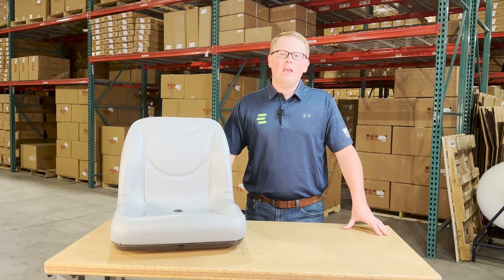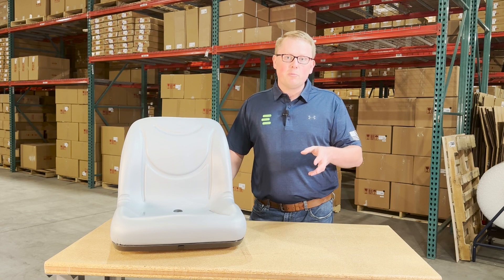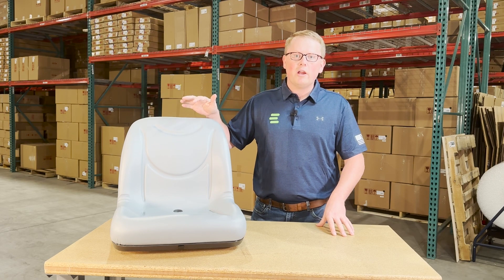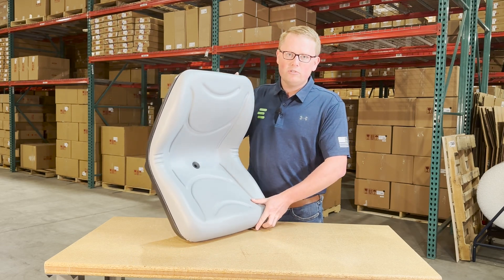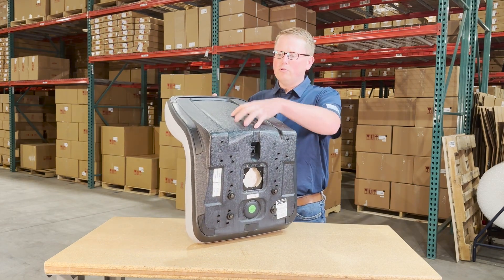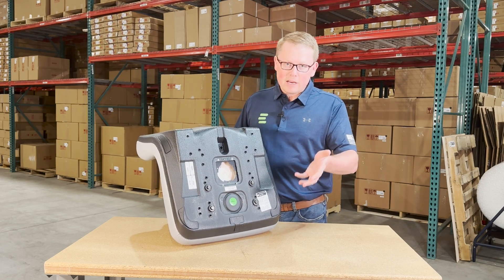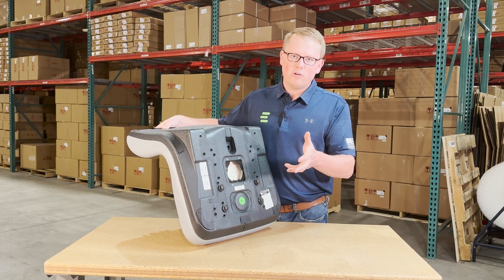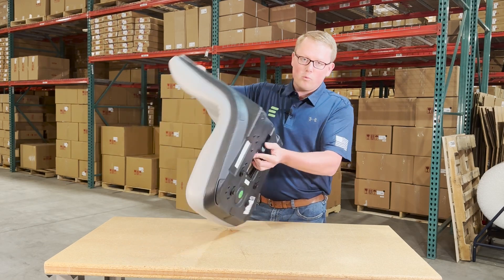Review: Seat for Toro Multi-Pro 1200 Turf Sprayer | eparts.shop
- Package Quantity: 1
- Replaces Toro no(s); 106-6672
- Compatible With Toro Greens Mower(s): Greensmaster 3120
- Compatible With Toro Turf Sprayer(s): Multi-Pro 1200, Multi-Pro 1250, Multi-Pro 1750, Multi-Pro 5700, Multi-Pro 5800